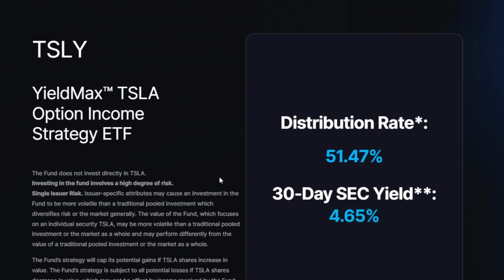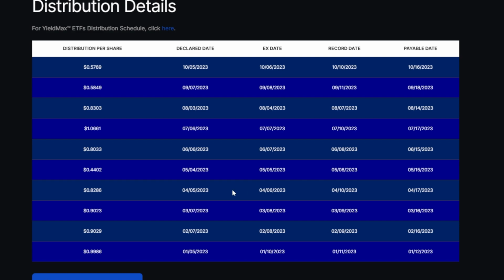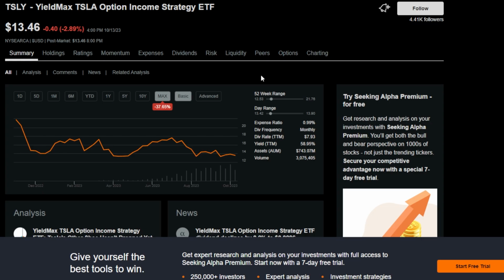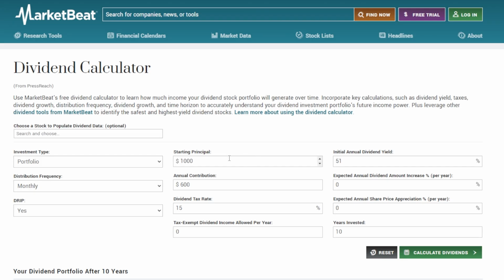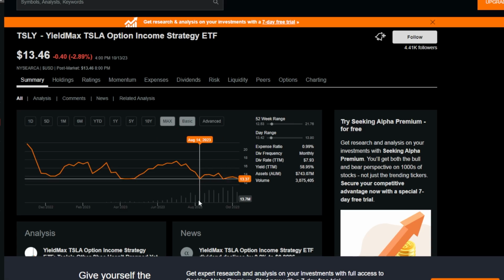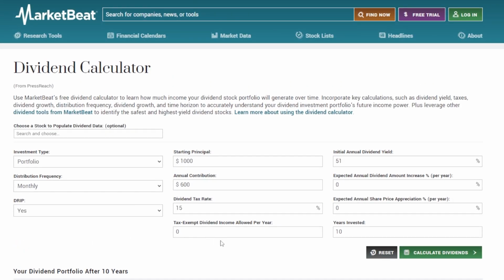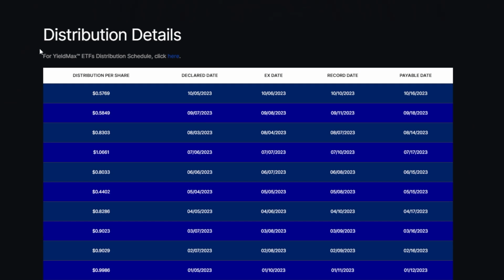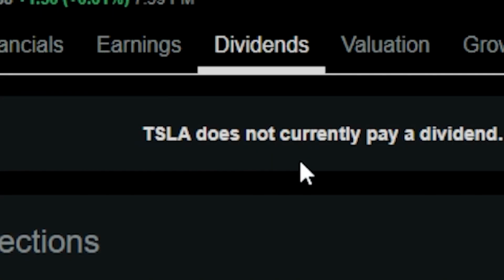Turn $1,000 Into $10,000 FAST With TSLY ETF (Shocking Results!)